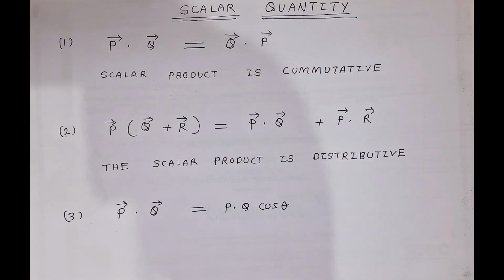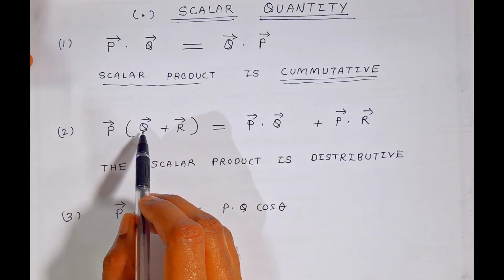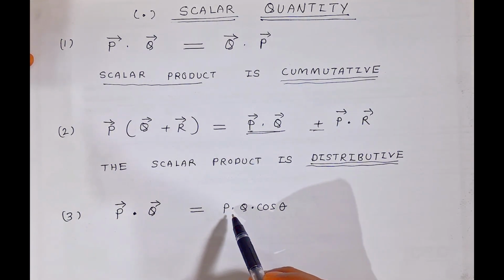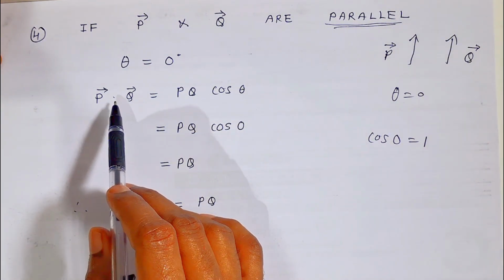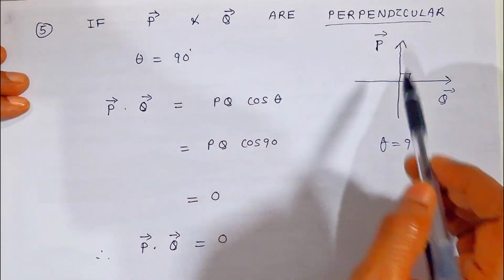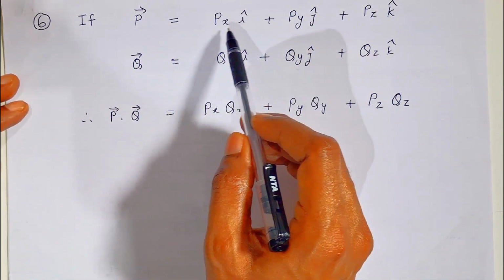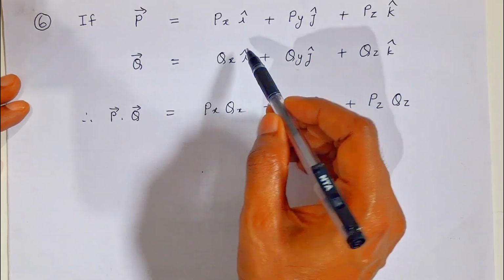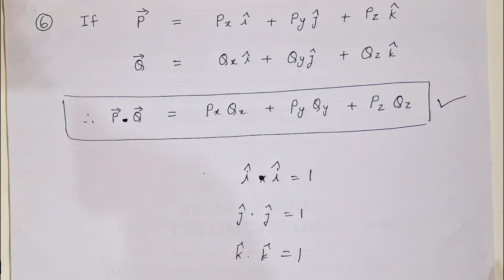Scalar Quantity | Properties for Exams | Physics Class 11 & 12 | NEET JEE Prep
In this video, we explain Scalar Quantity and its Properties in Physics for Class 11 & 12 students.
This topic is very important for Board Exams, NEET, and JEE preparation.

✨ Topics Covered:
- What is Scalar Quantity?
- Properties of Scalar Quantities

📌 Watch till the end for quick revision and exam tips!